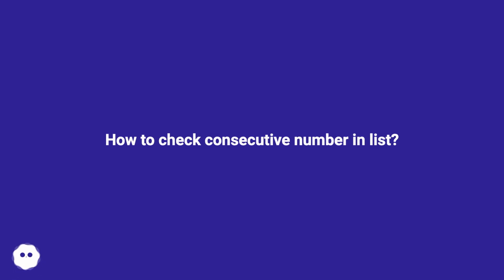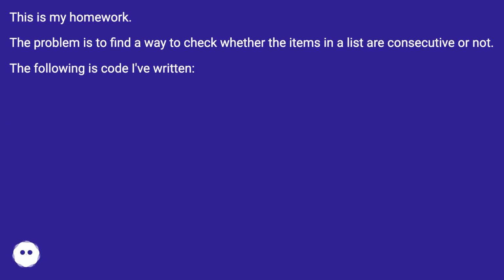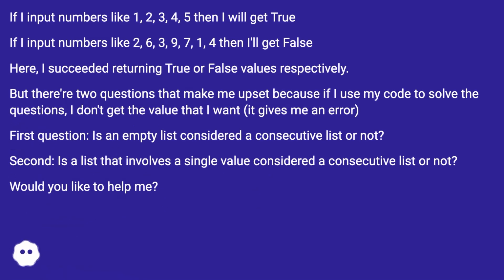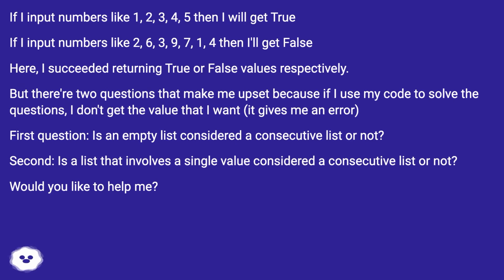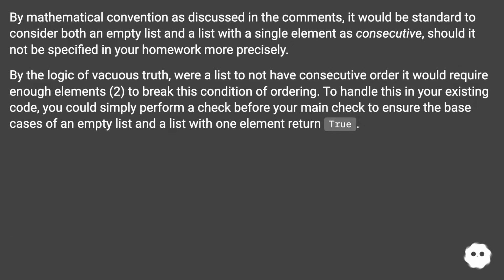How to check consecutive number in list?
Chapters
00:00 How To Check Consecutive Number In List?
00:59 Accepted Answer Score 2
01:31 Thank you